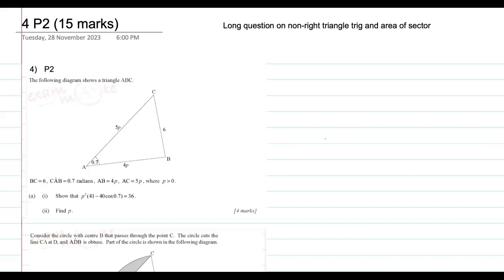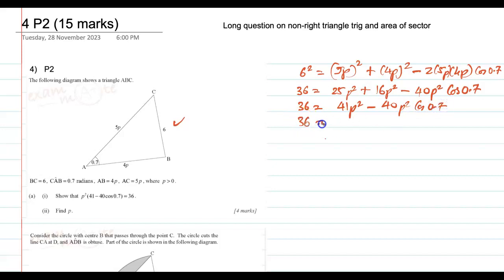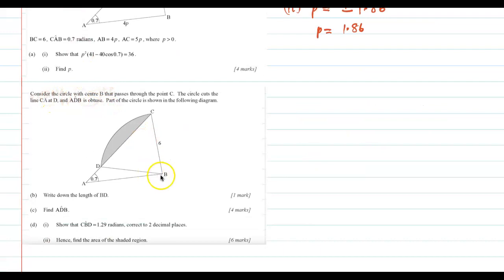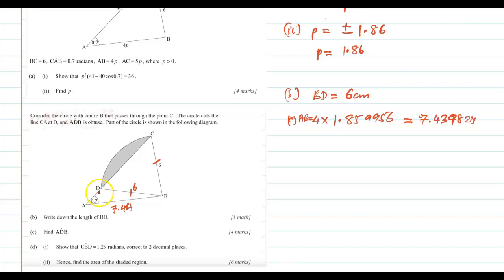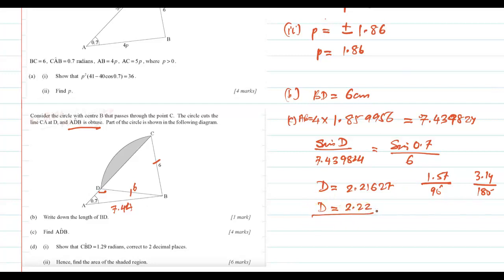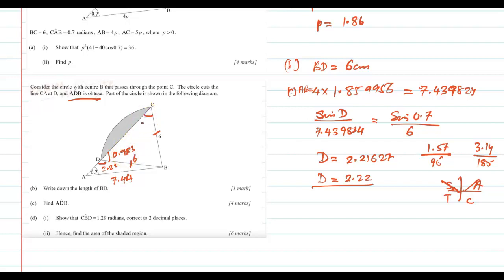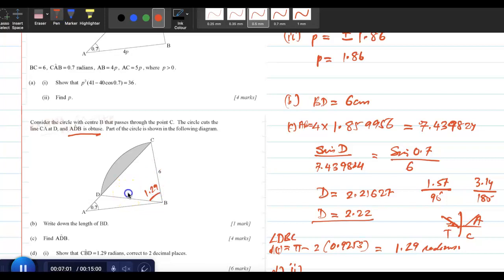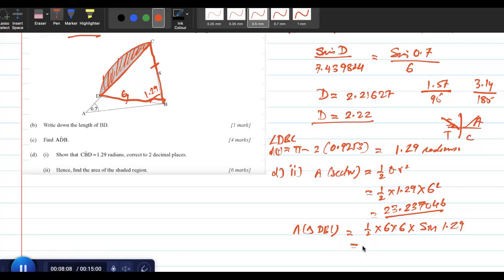Long question on non-right triangle trig and area of sector